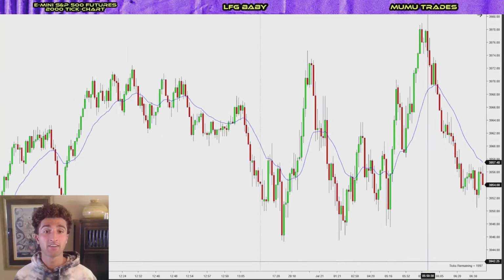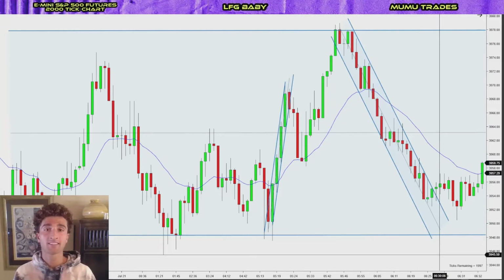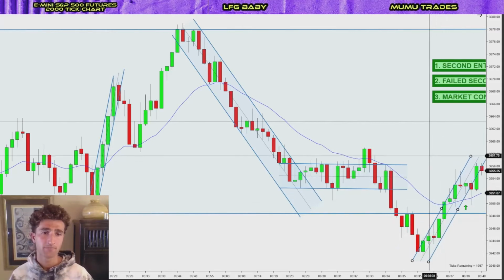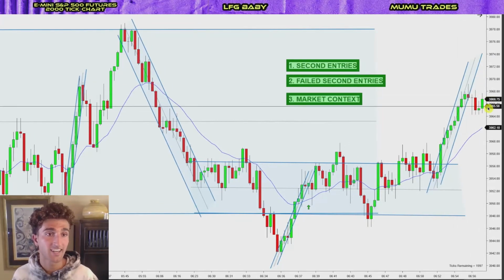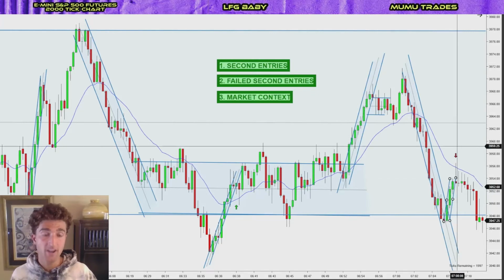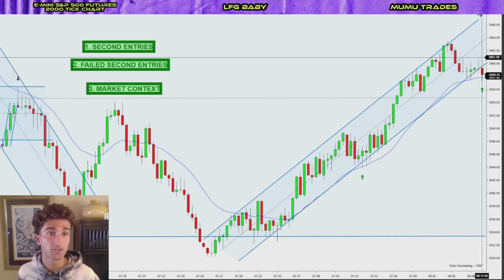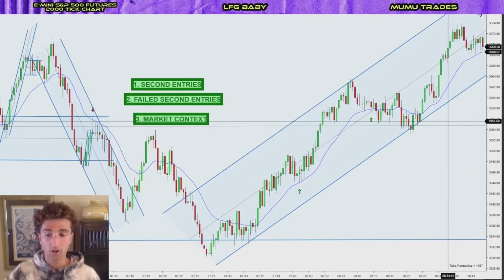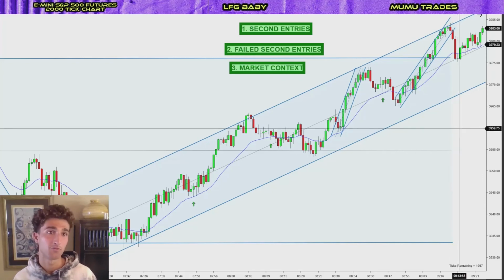How to draw TRENDLINES like a PROFESSIONAL DAY TRADER